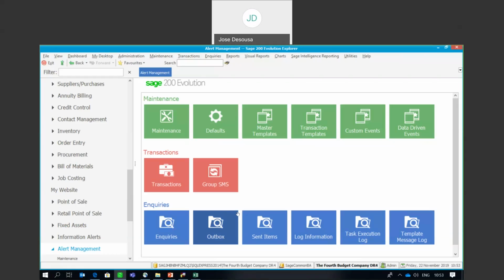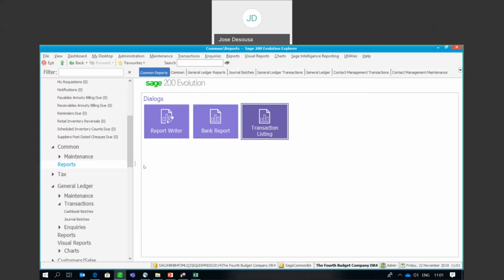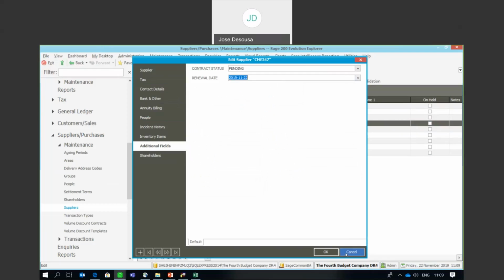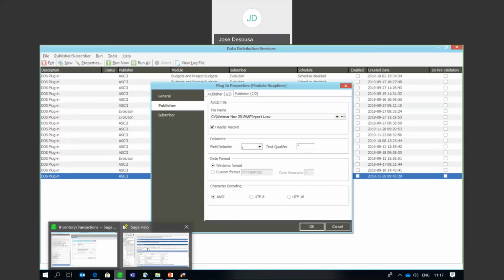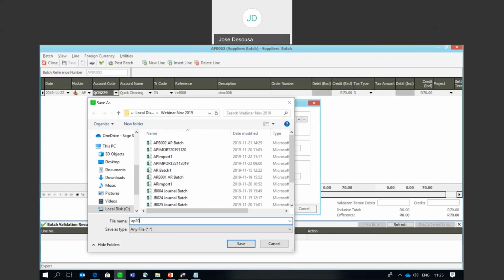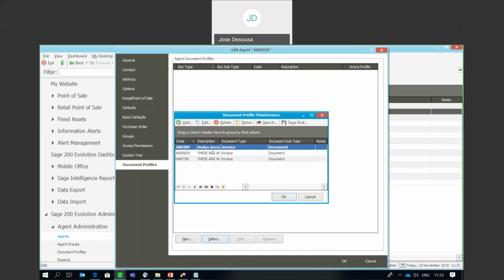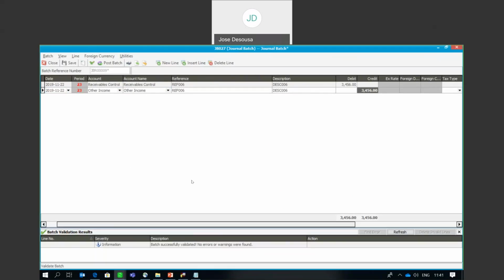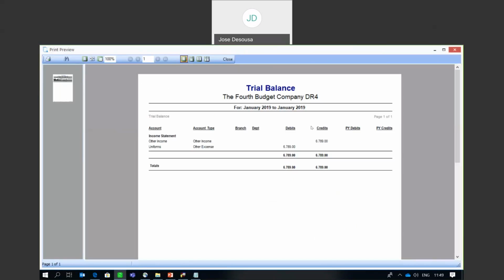Sage 200 Evolution: Did you know that ? (Part Two)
This presentation showcases further useful and unique features that are available within Sage 200 Evolution when processing transactions, viewing reports and importing data.